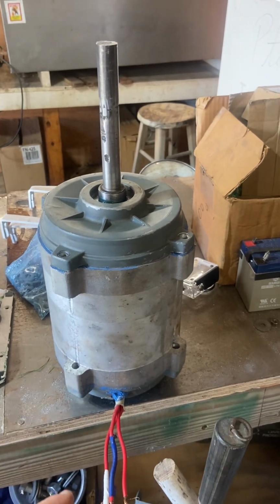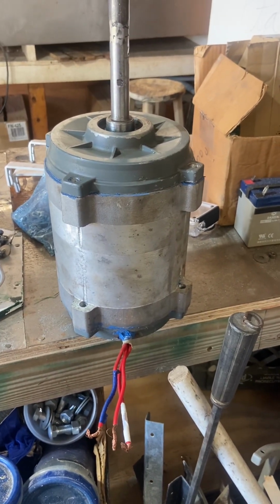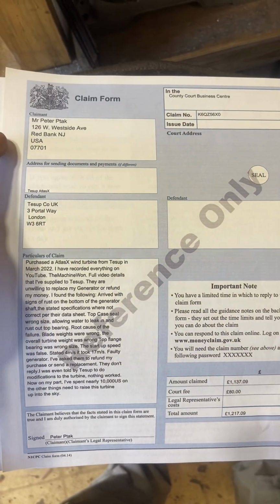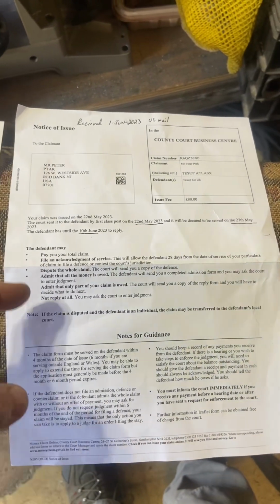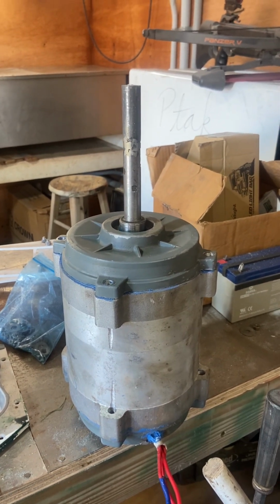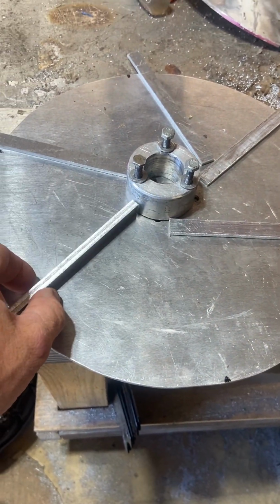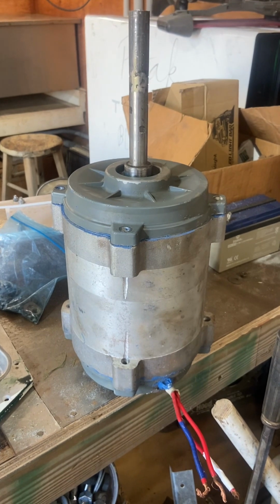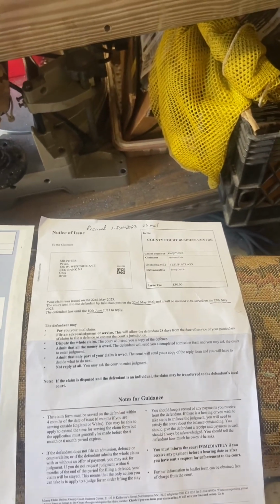Horizontal disguised as a vertical Wind generator ! Tesup Junk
So this is the beginning process of suing Tesup and small claims court for money wasted on their product. Defective parts, poor manufacturing, piss poor quality control. Idiots pretending to be engineers. (Mert)￼